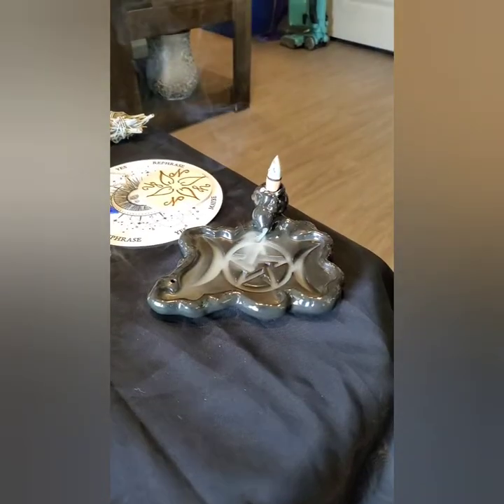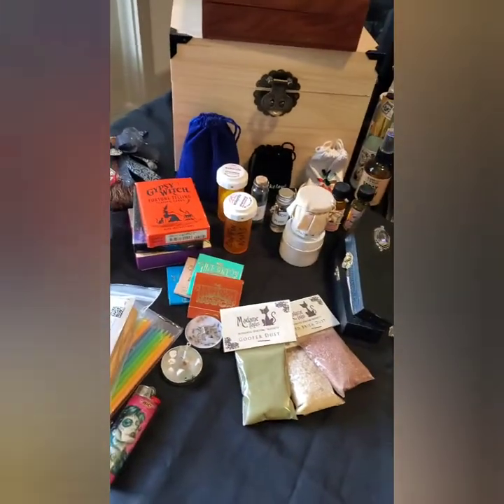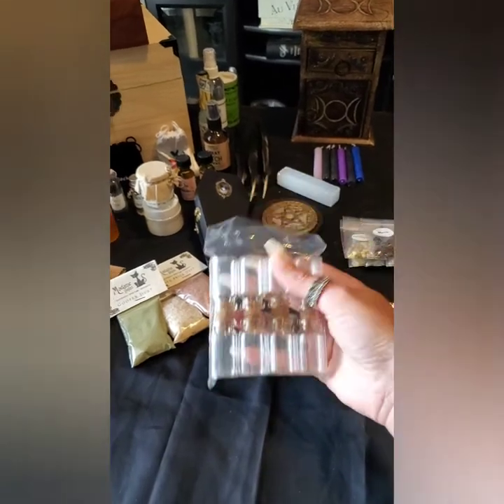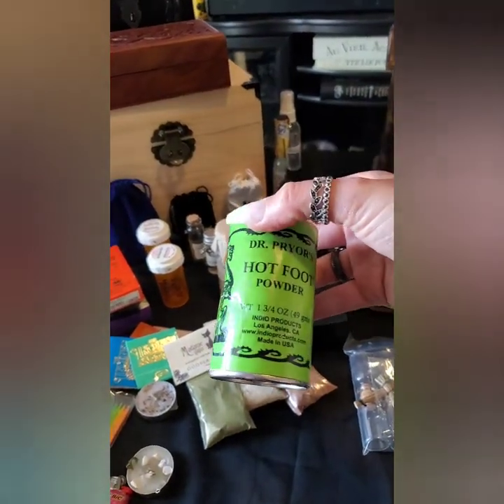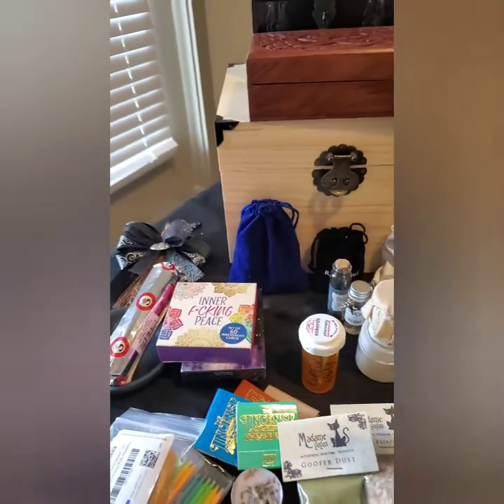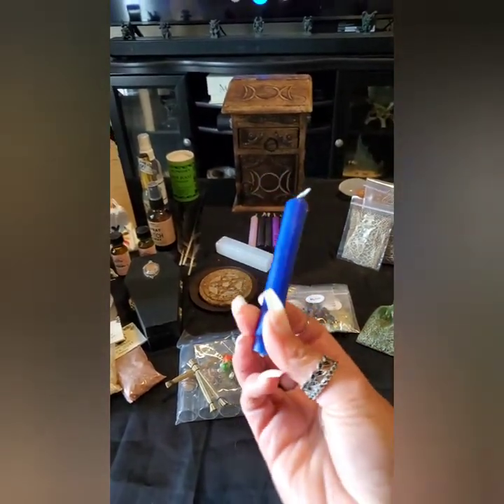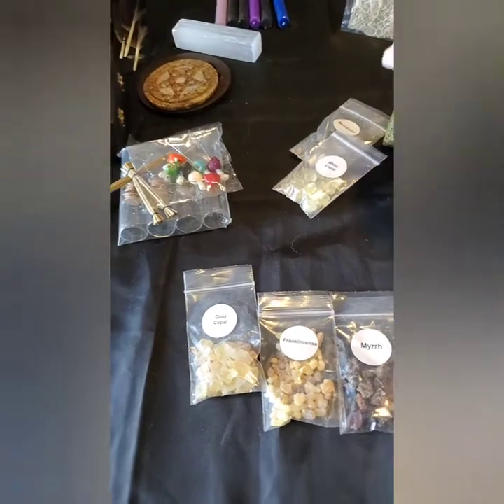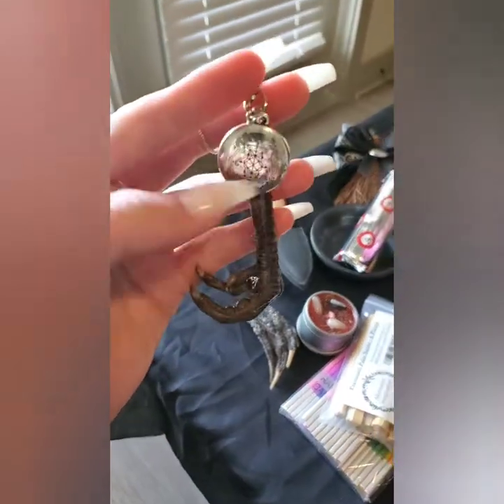Travel Altars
A Witch's Box is a traveling altar for the witch on the go. It consists of a box that holds a small version of main altar tools and spell supplies, so every witch will have those items available no matter where they are. When the need arises, a witch can pull out their Witch Box, and take care of a house blessing or cleansing, a healing spell, or even a full moon ritual on the fly! A Witch's Box is a must for any witch that travels or is for hire to perform various magickal duties.